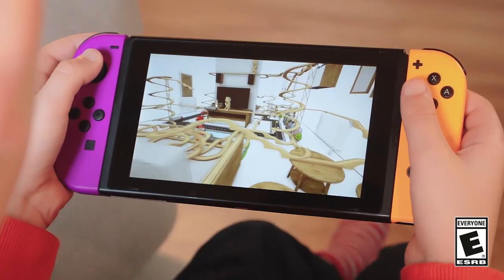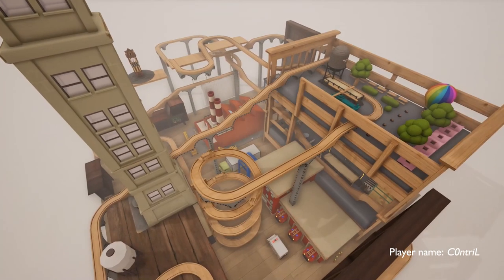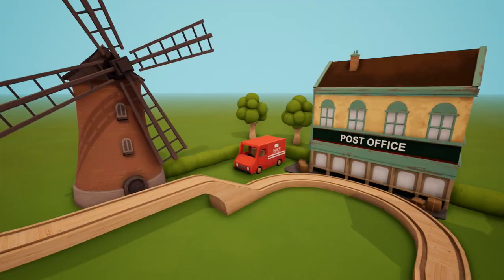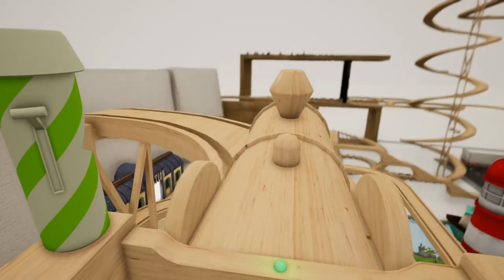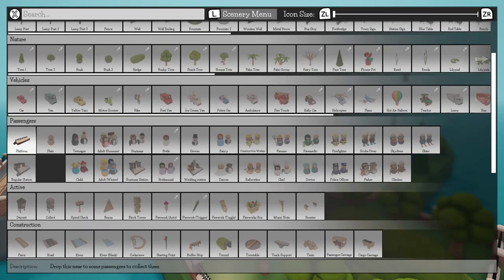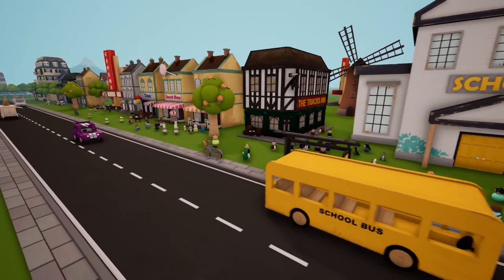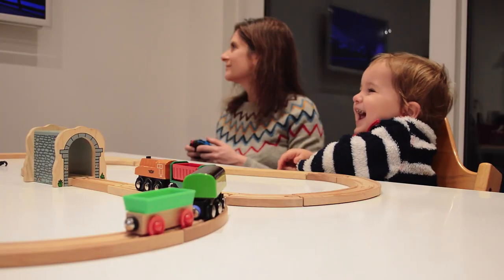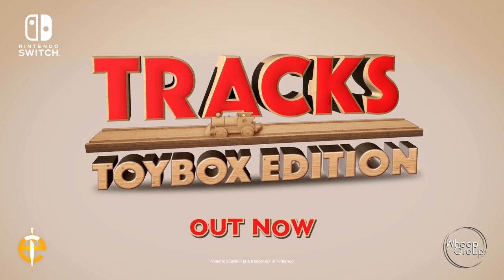Tracks - Toybox Edition! - Launch Trailer - Nintendo Switch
Jump into the ultimate toy sandbox with Tracks – Toybox Edition!